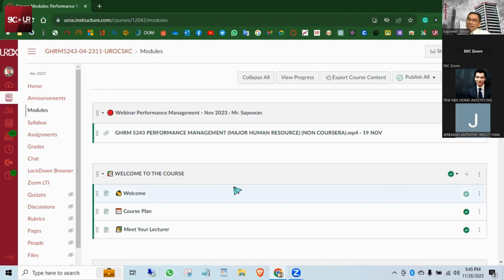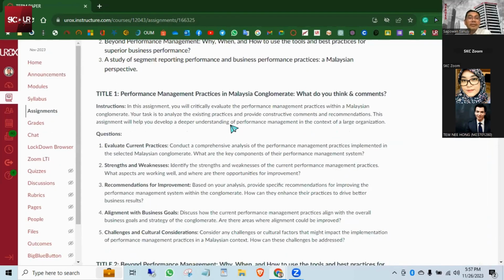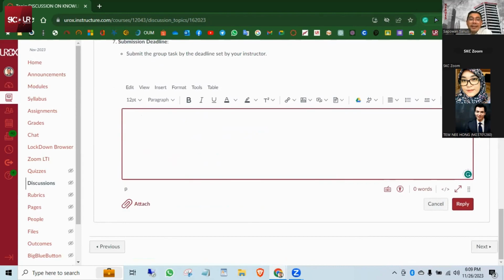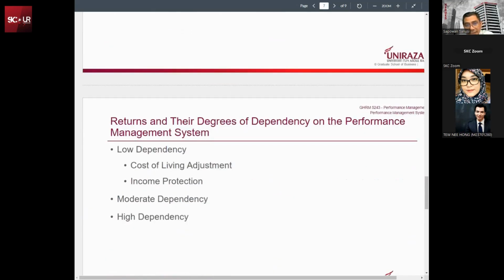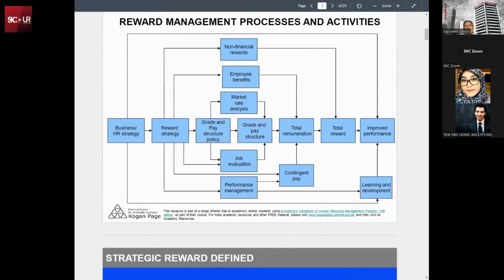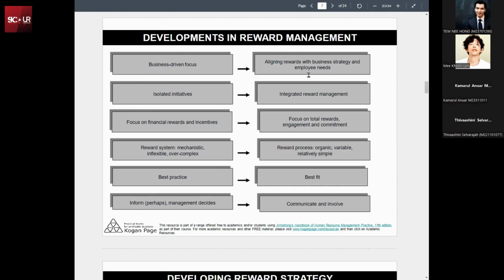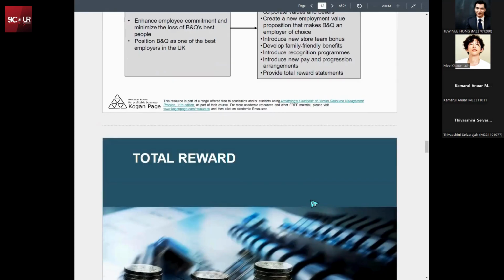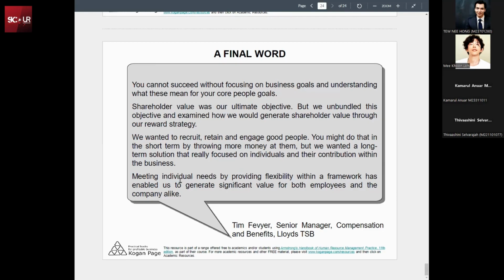GHRM 5243 PERFORMANCE MANAGEMENT MAJOR HUMAN RESOURCE - 26 NOV 2023